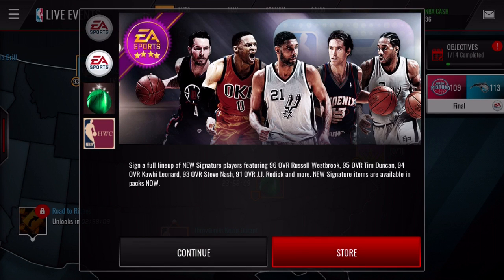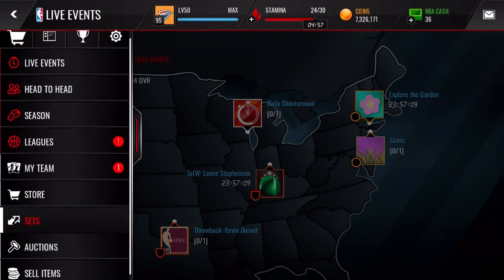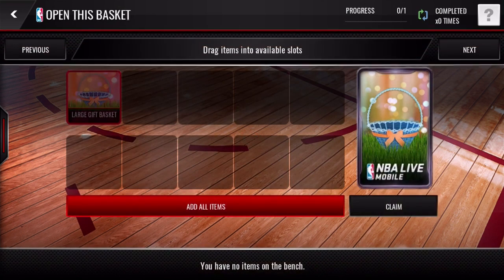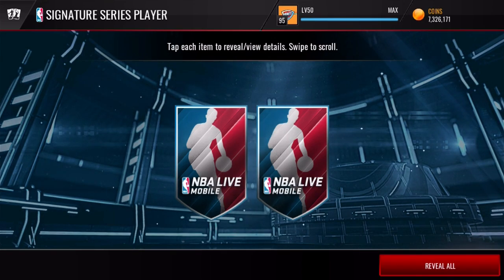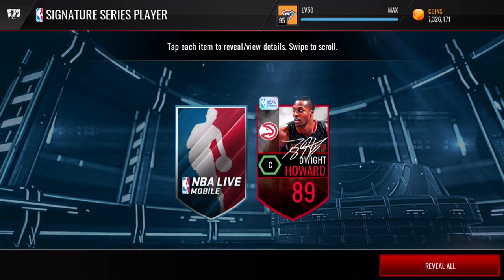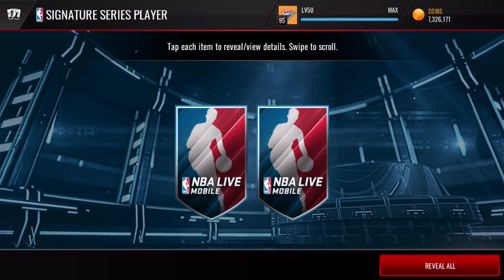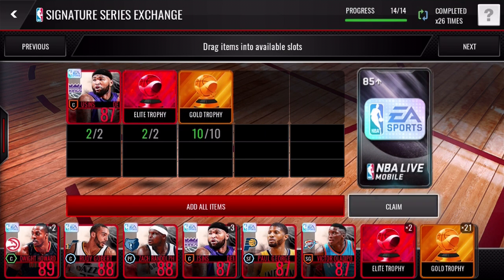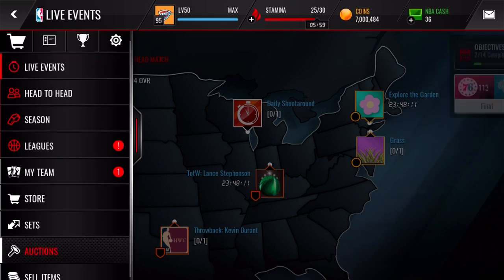10x SIGNATURE SERIES PACK OPENING! 96 OVR WESTBROOK! | NBA LIVE MOBILE